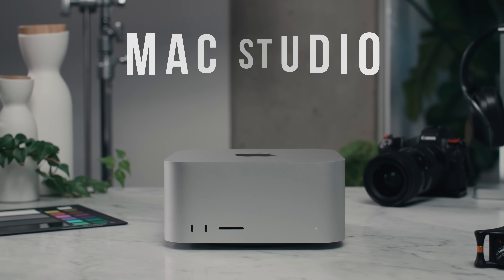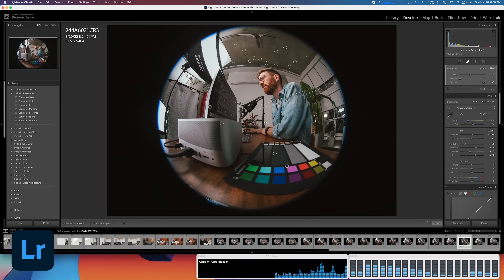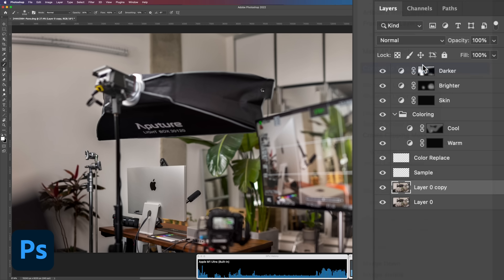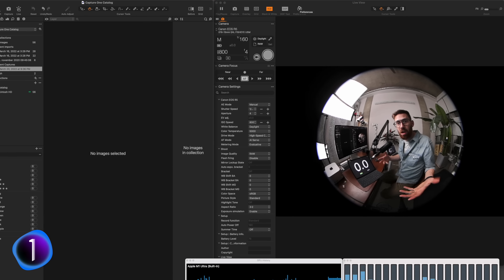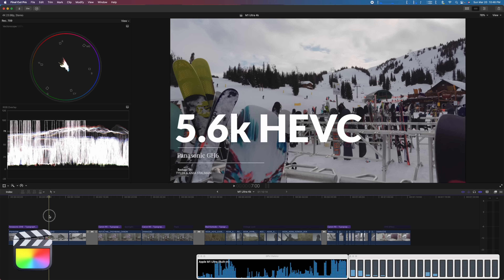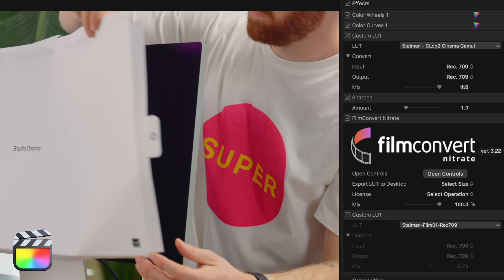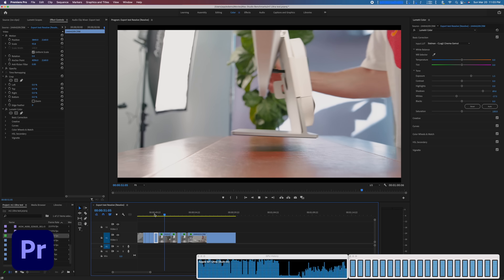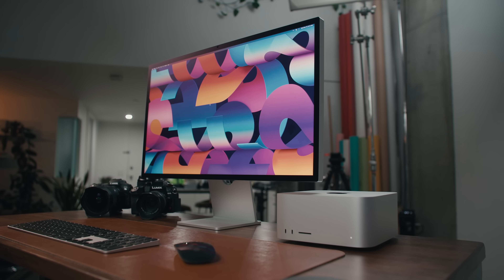Mac Studio: Do Creatives Need the M1 Ultra?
Testing the M1 Ultra Mac Studio with Lightroom, Capture One, Resolve & more

0:00 - Intro
0:51 - Lightroom Classic
3:06 - Design MacStudio
4:08 - Photoshop
5:59 - Battery
6:31 - Capture One
8:20 - Final Cut Pro
12:40 - Adobe Premiere Pro
14:35 - Resolve